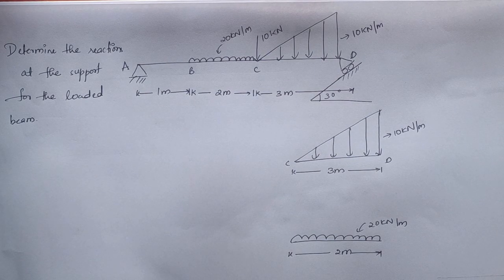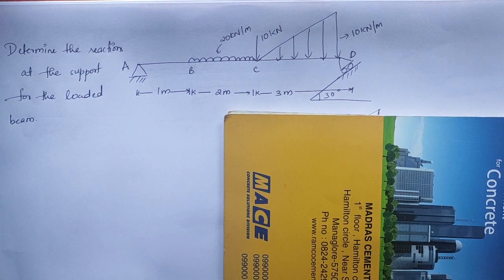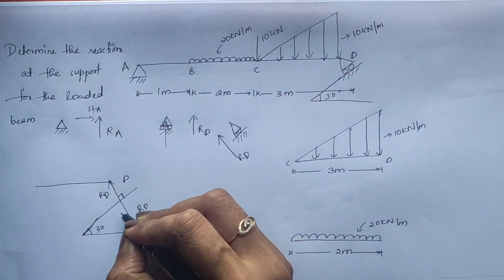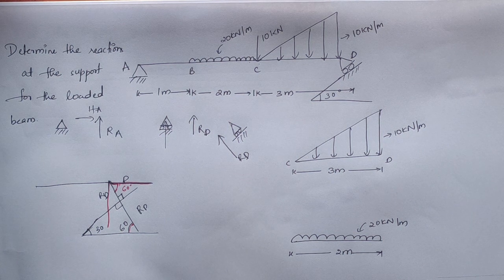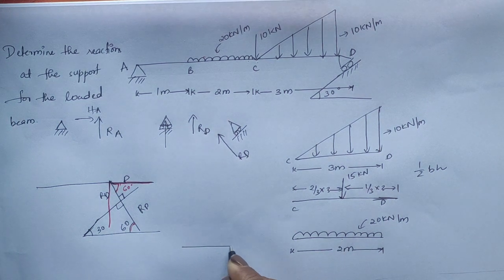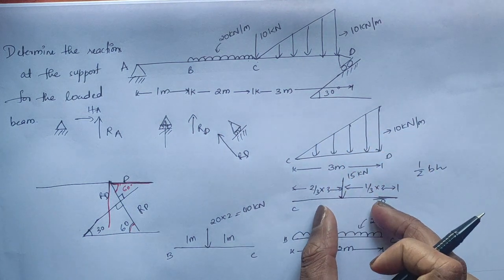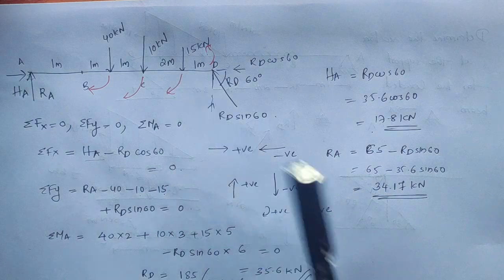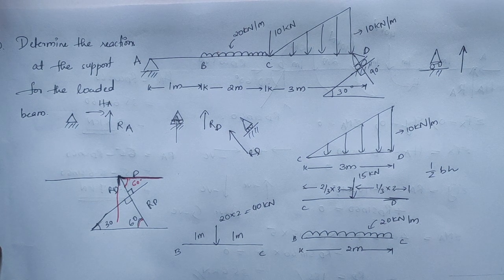PROBLEM 8 ON BEAM